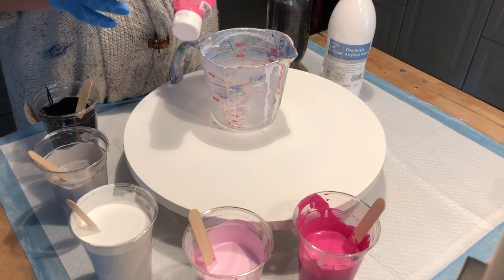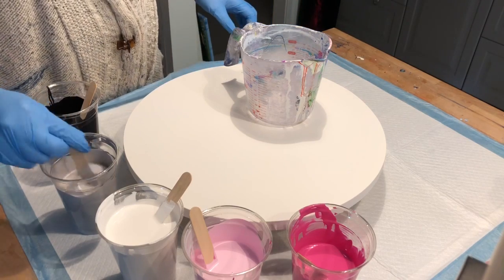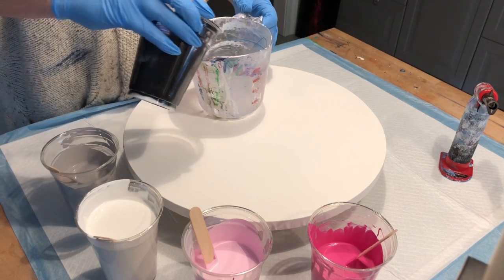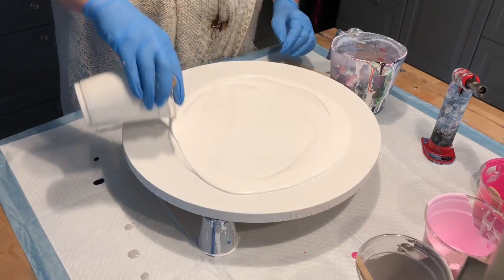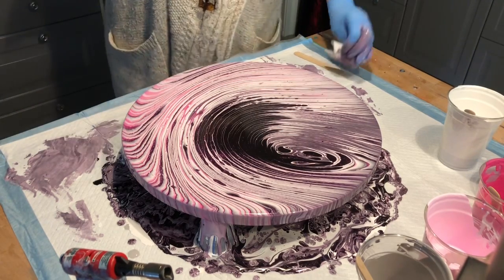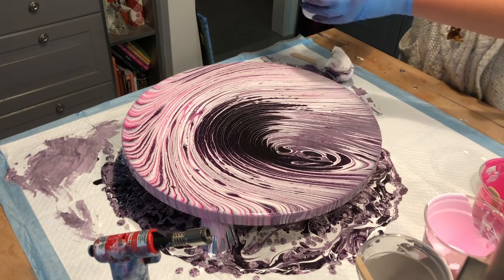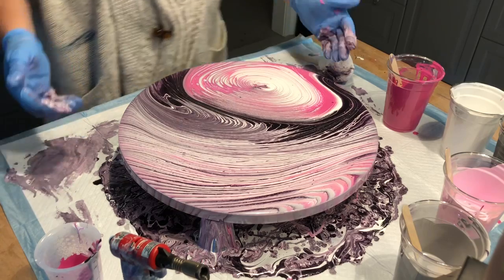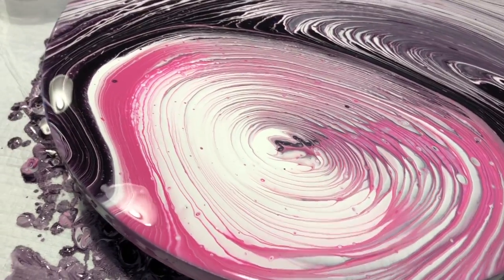Ring pour/ challenge #14/ fluid art/ Acrylic pouring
Today I jumped on the band wagon of Julie Cutts pouring group Challenge #14! A ring pour using a certain selected color palette. Lots of fun!

Floetrol was my medium paints are mixed 2 parts Floetrol to 1 part paint

White
Black
Grey
Pale pink
Light magenta